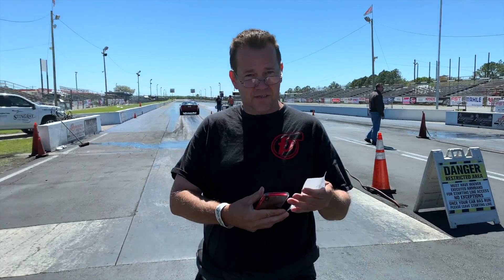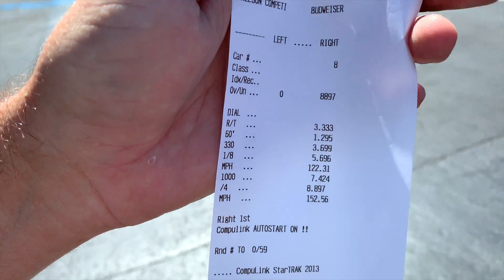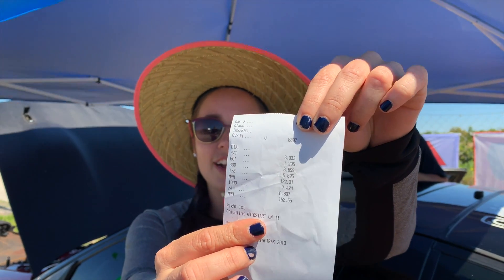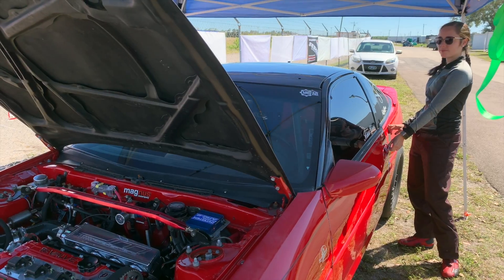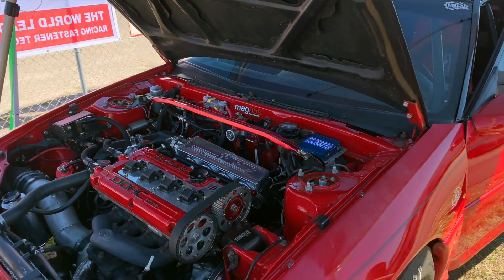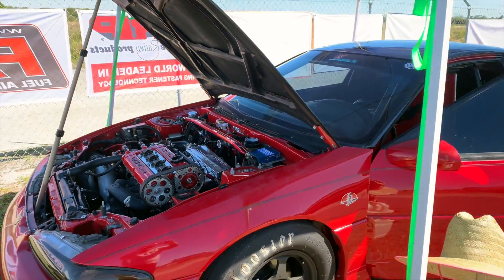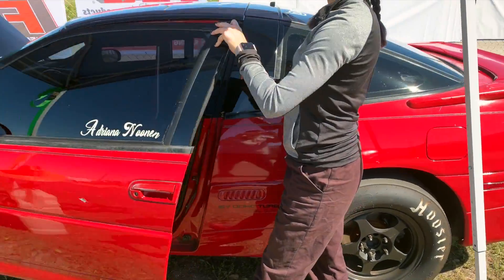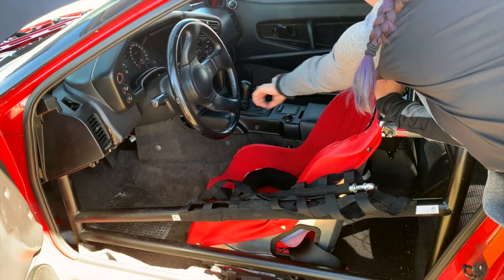8 Second Bolt-On Turbo DSM!!!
Hey, Joe here! I made it out to Bradenton Motorsports Park to see Adriana take a shot at putting her Forced Performance powered Eagle Talon in the EIGHTS!